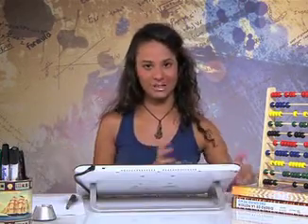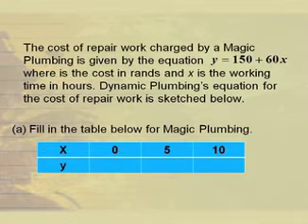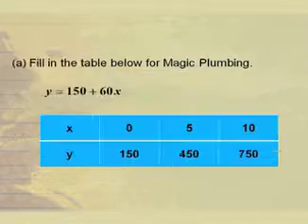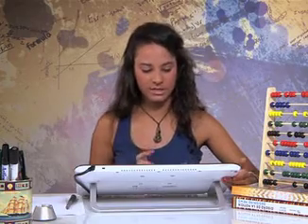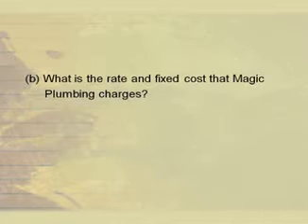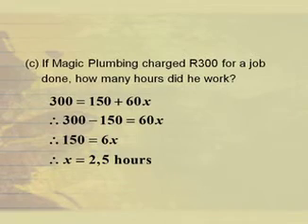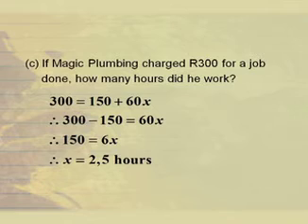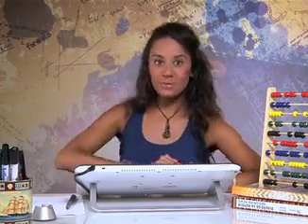MU ML007 GR 1